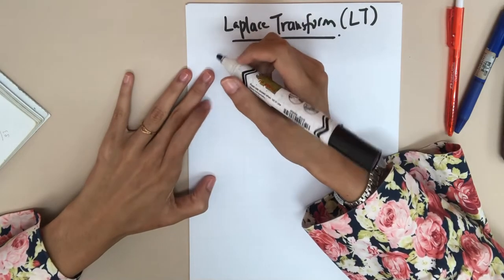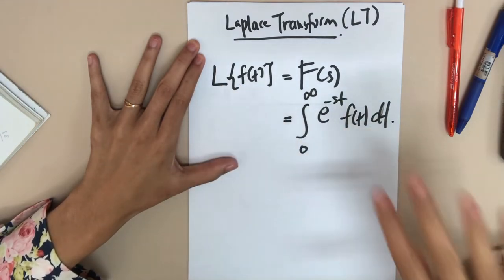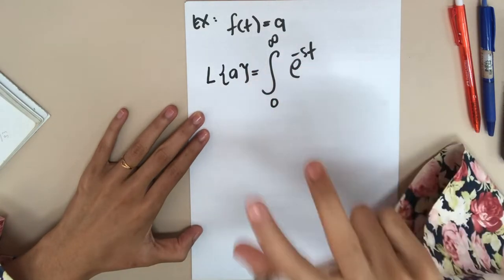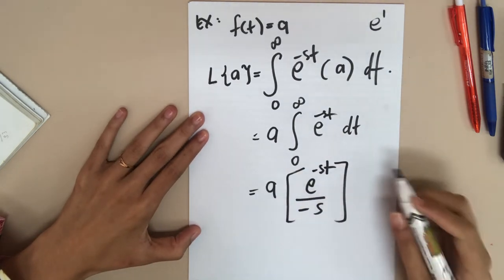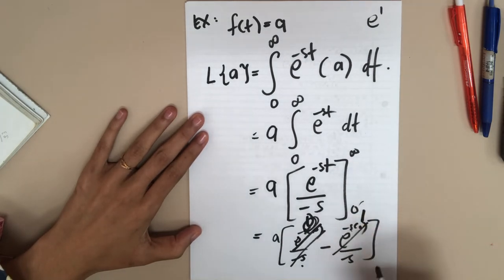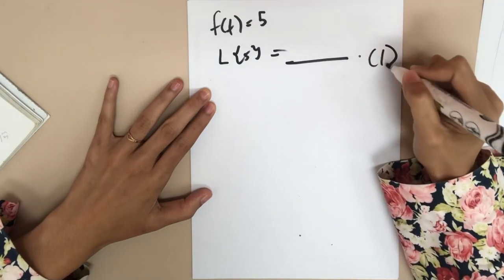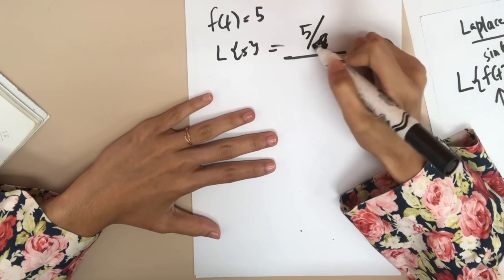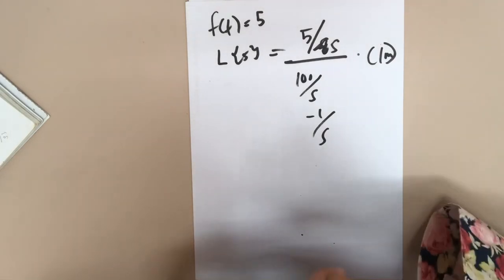Introduction to Laplace Transform